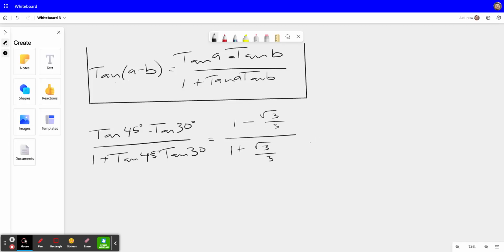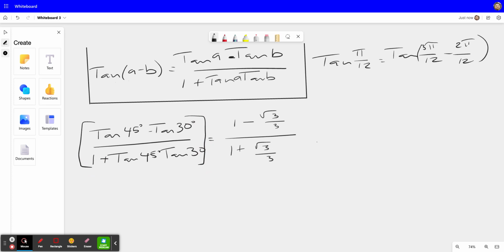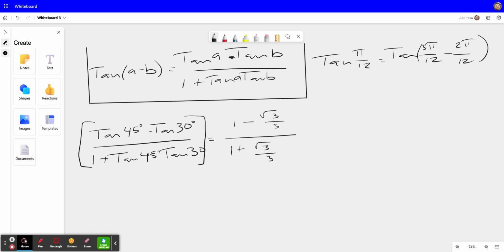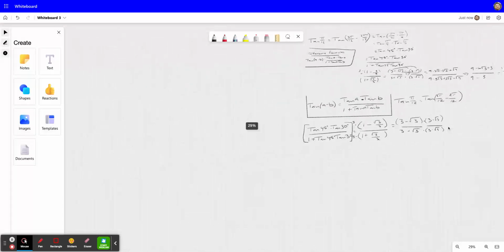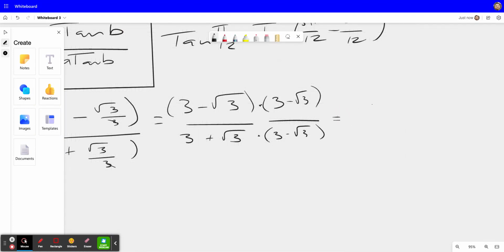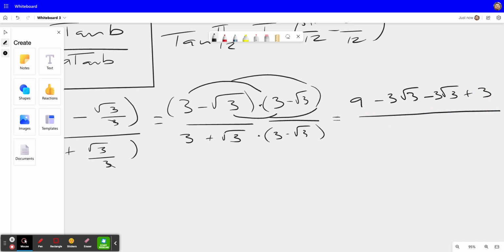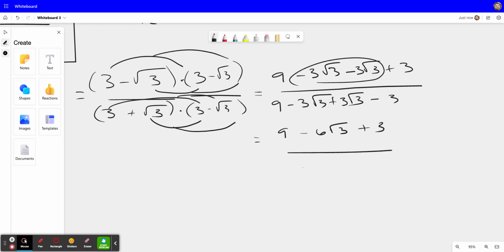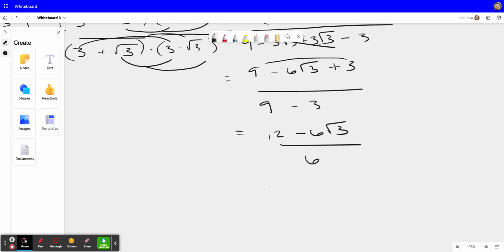Int Math 3B Credit 4 page 17